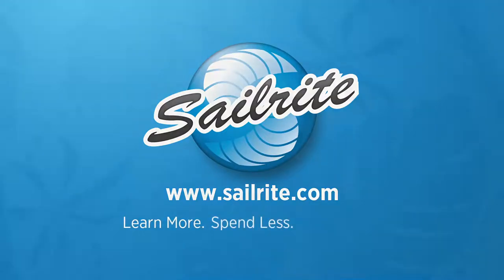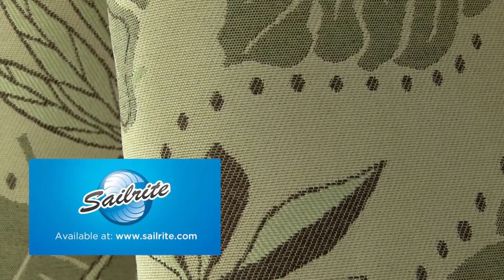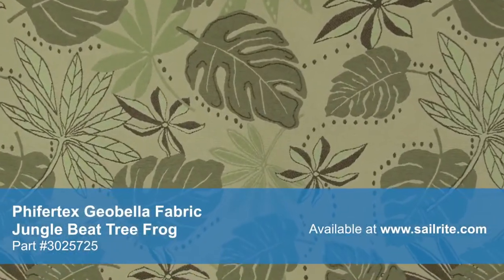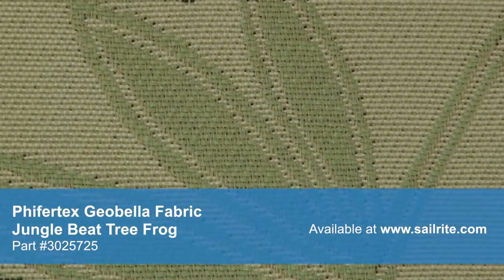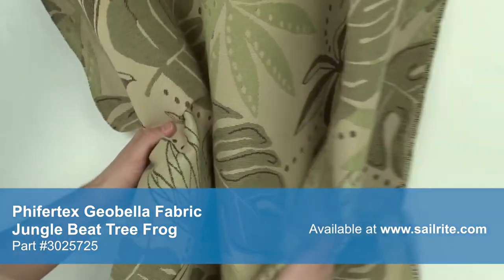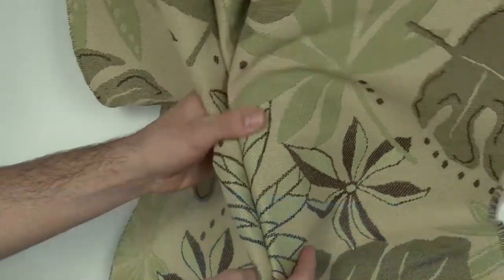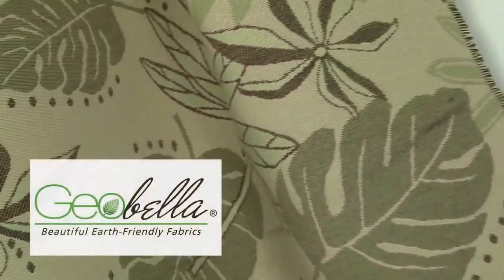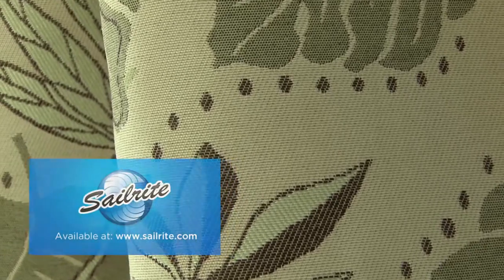Video of Phifertex Geobella Jungle Beat Tree Frog #3025725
Geobella Jungle Beat Tree Frog 54″ Fabric is a beautiful outdoor cushion fabric from Phifer. Geobella fabric is an earth-friendly outdoor fabric that is made of 100% olefin yarns and recycled from post-industrial waste. These soft yarns give Geobella a luxurious texture and superior quality making it a dependable designer outdoor fabric.
Phifer Geobella fabrics are lightweight yet extremely strong and durable, passing all industry standards for the cushion market under TCFFA guidelines. This cushion fabric is also moisture-wicking and does not absorb water so it can dry quickly and resist mold and mildew growth. Geobella is exceptionally durable, fade-resistant, stain-resistant and easy to clean, even with bleach.
Geobella fabric is designed for outdoor use but is also suitable for indoor applications (although not as soft as a furniture fabric). There is a right and wrong side to this upholstery fabric, meaning only one side is meant to be exposed to the outside. Use Geobella Jungle Beat Tree Frog for outdoor cushions and patio furniture around swimming pool, porch, and patio areas or for heavy-duty indoor cushions and upholstery.

Construction: 88 x 68

Repeat: 27″ x 27″
Sold per linear yard.
Geobella Jungle Beat Tree Frog Fabric Features:
100% olefin yarns
Lightweight
Extremely strong and durable
Moisture-wicking
Quick dry
Bacteria, mold, mildew and odor resistant
Fade resistant
Easy to sew (use a #16 needle with V-69 thread)